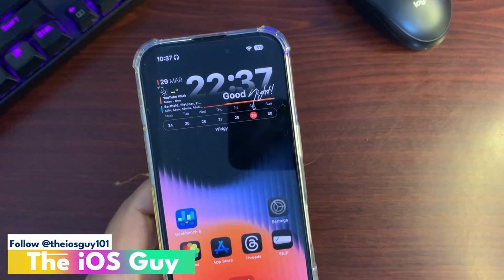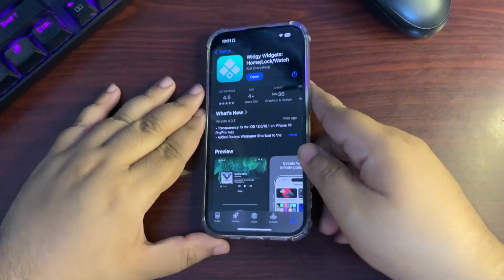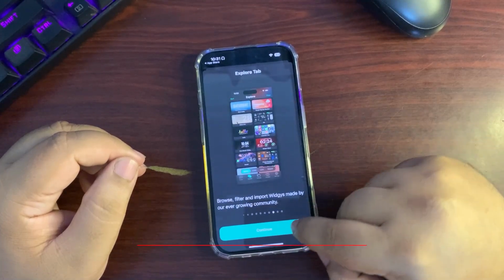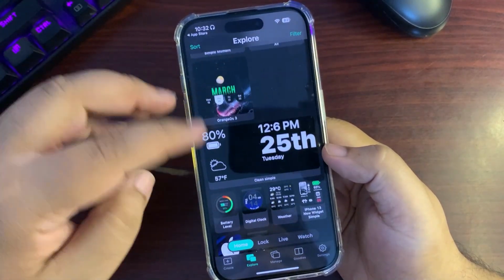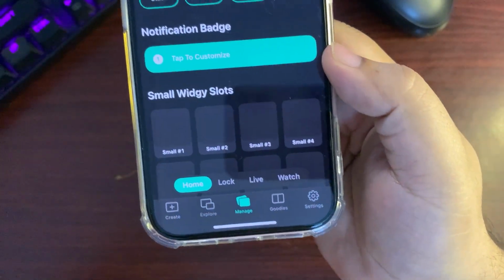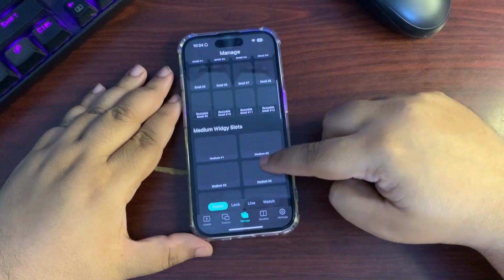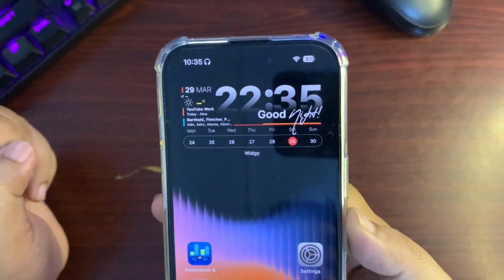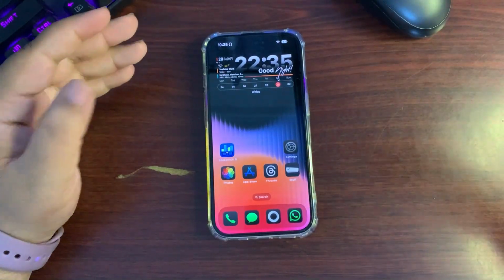Customize Your iPhone Like a Pro! 🔥 Ultimate Home Screen Setup Guide!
Want to take your iPhone home screen to the next level? In this video, I’ll show you how to create a clean, aesthetic, and functional setup using widgets, app icons, and hidden iOS tricks! 🚀

🔹 What You’ll Learn:
✅ Best widgets & how to use them

Whether you love minimal setups or a vibrant, creative look, this guide will help you personalize your iPhone to match your style! 🎨